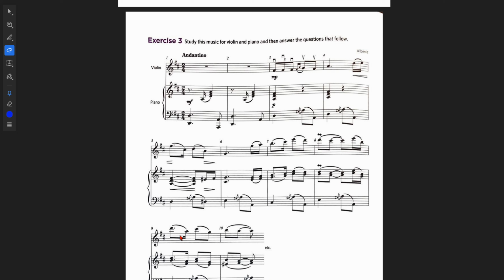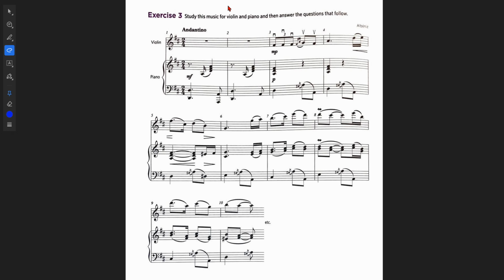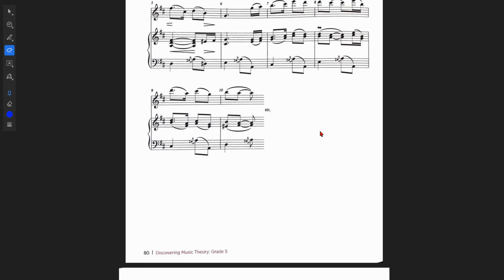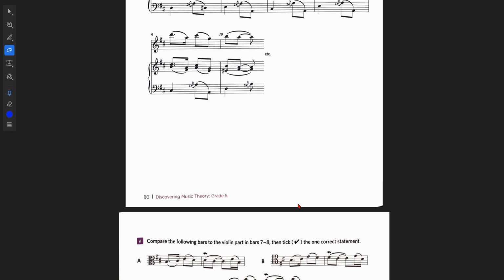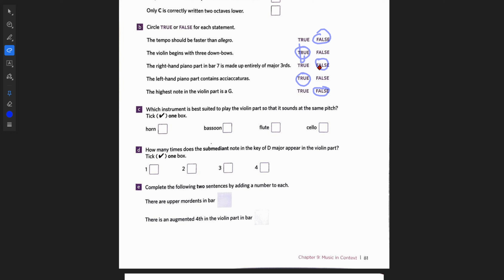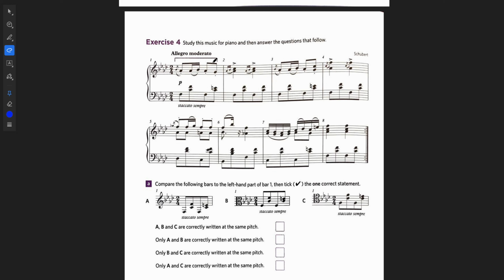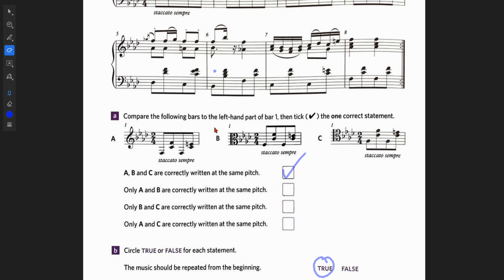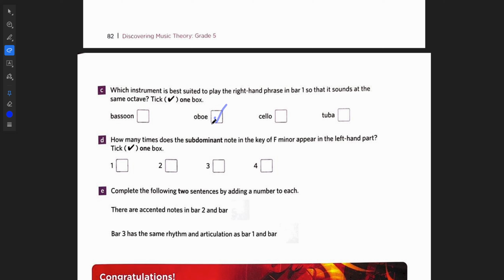(PART 2/2)Music In Context Chapter 9 Grade 5 - Discovery Music Theory